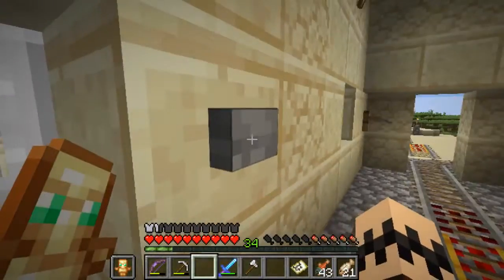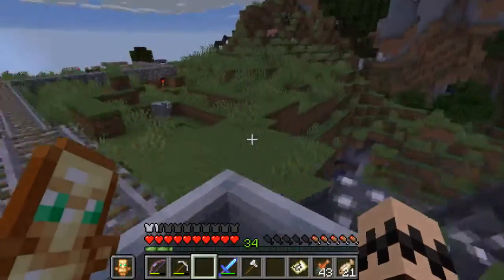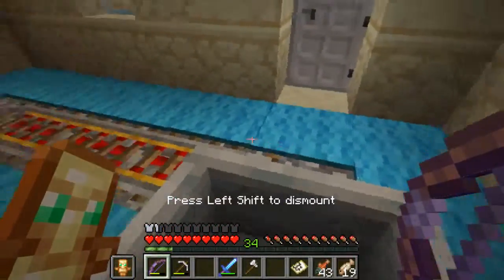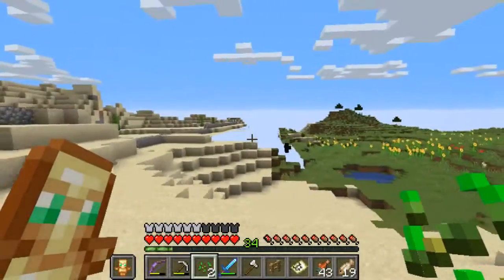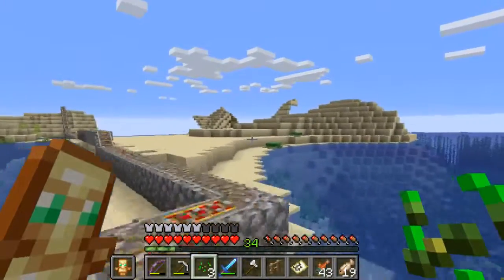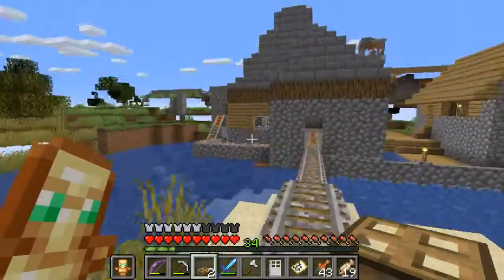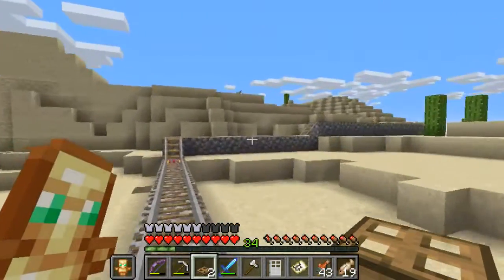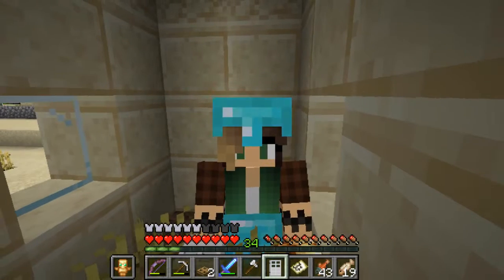Let's Play Minecraft with VulpinePilot ep. 12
The twelfth episode of VulpinePilot's Minecraft series! Watch our intrepid minecrafter travel south to find any unfinished rail stations. Also rendering issues.